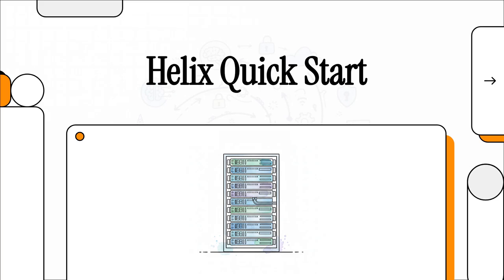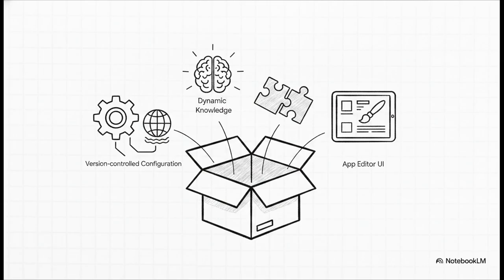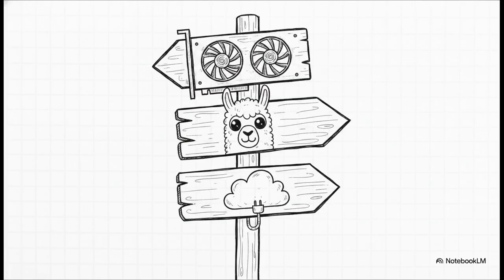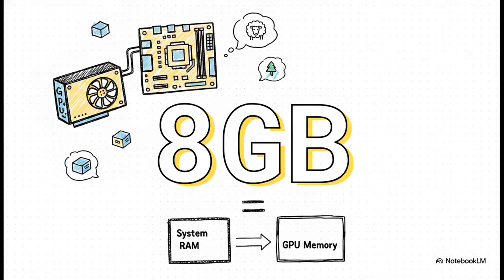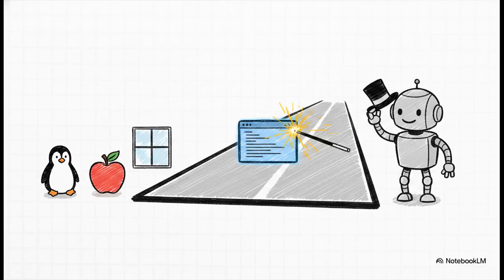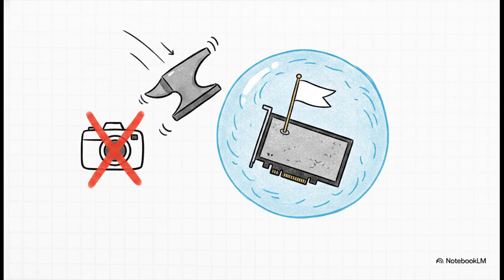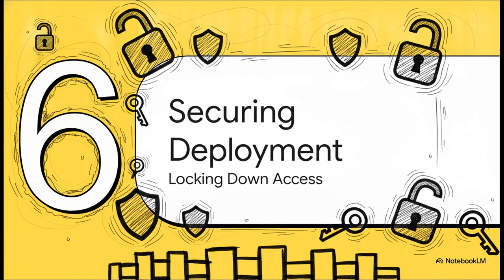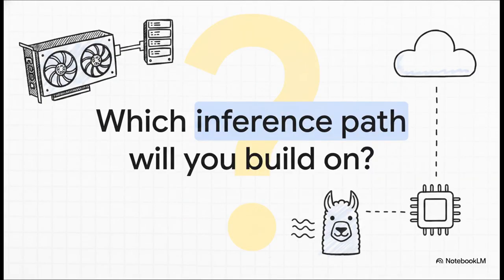How AI is Revolutionizing Healthcare Diagnosis